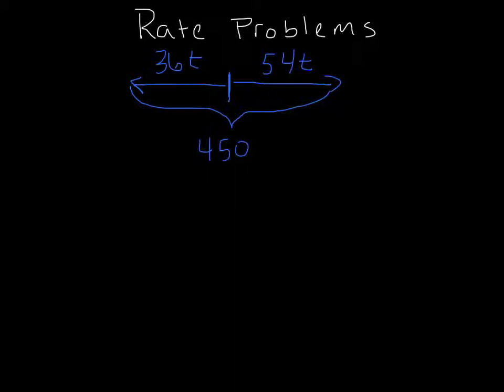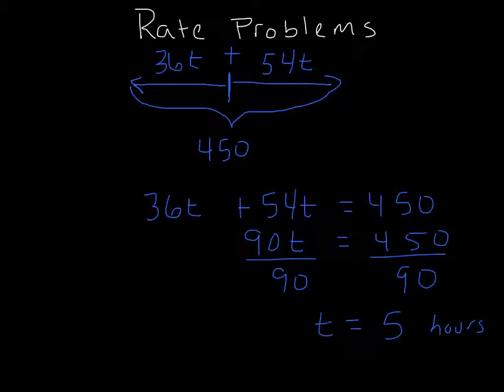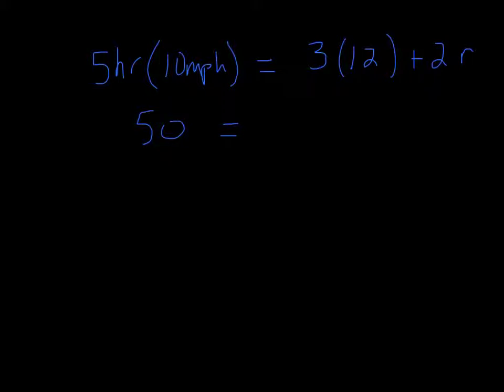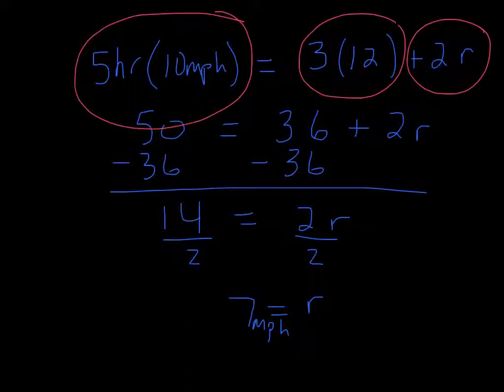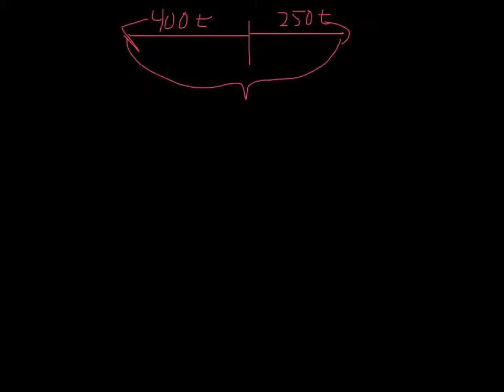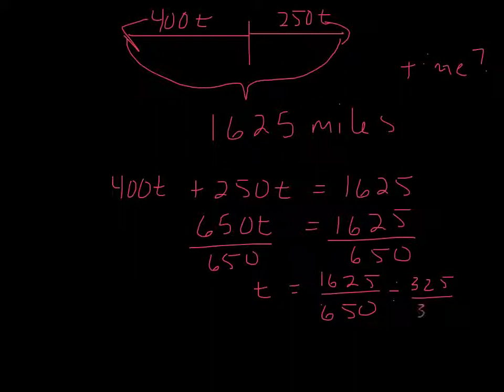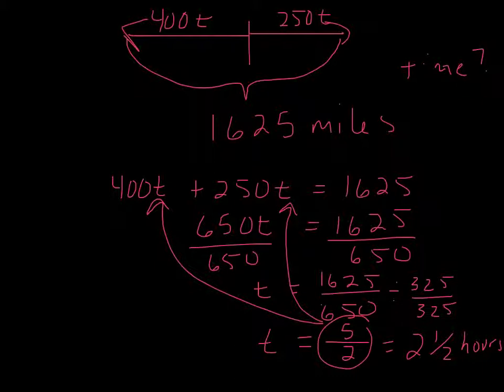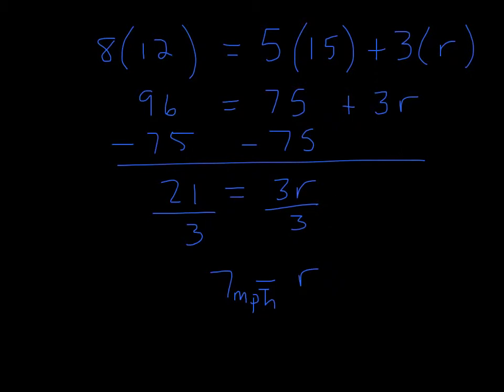Complex rate word problems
rate word problems